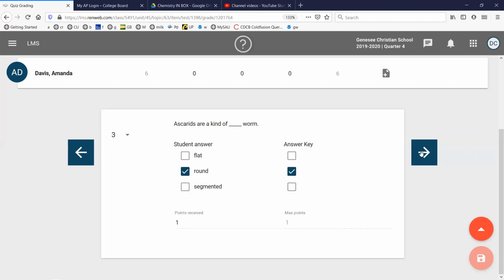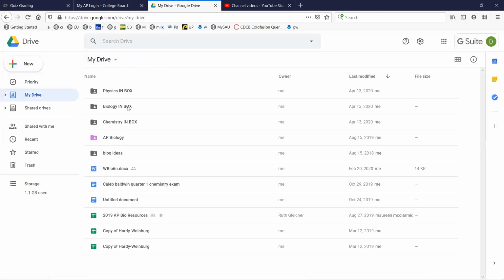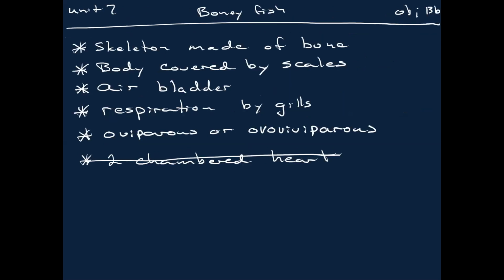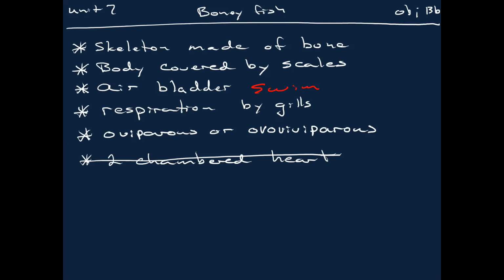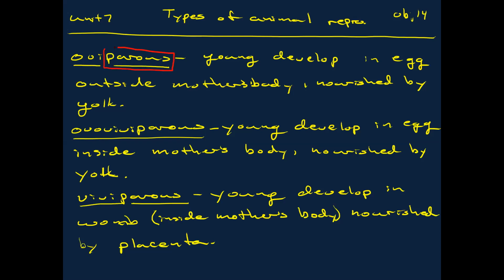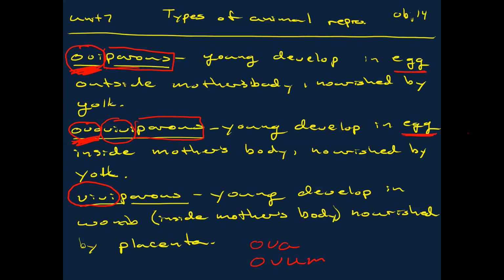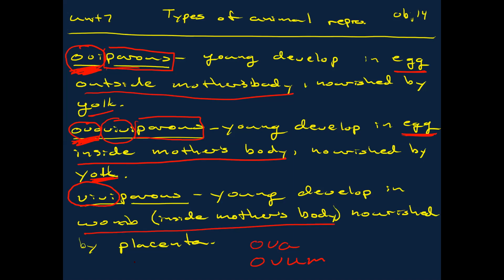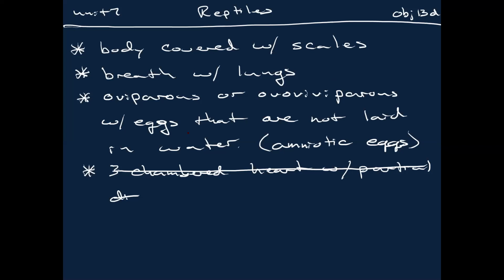Biology 2020 04 14